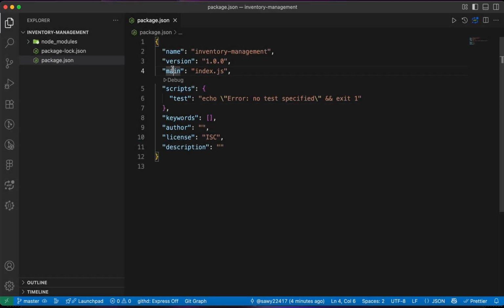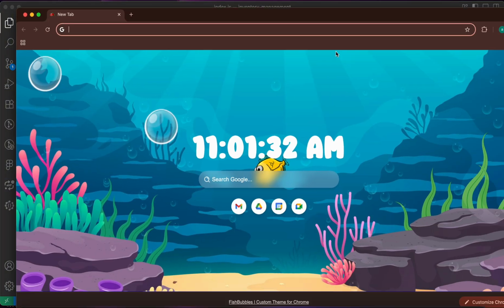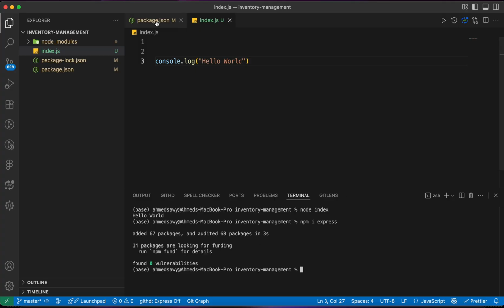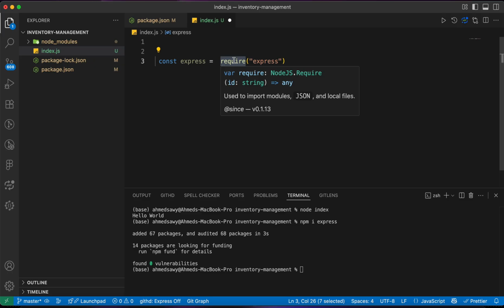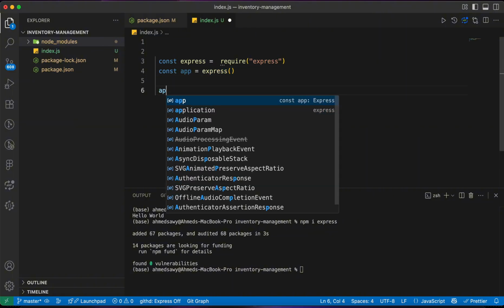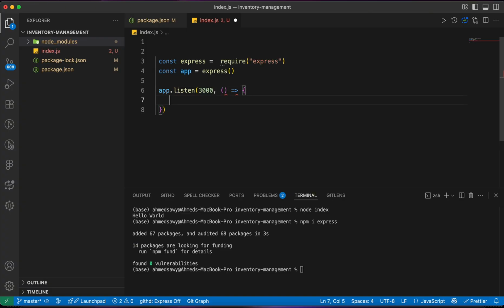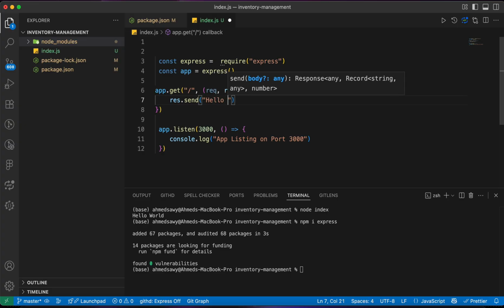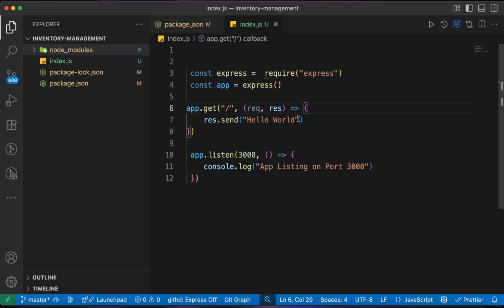Express Framework | Node.js Full Course 2025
In this lesson from the Node.js Full Course 2025, you’ll learn about Express.js, the most popular and powerful web framework for Node.js — used by developers worldwide to build fast, scalable backend applications.

💡 Perfect for beginners who want to understand how to create web servers, handle routes, and manage middleware using Express.

📌 What you’ll learn:
• What Express.js is and why it’s essential for backend development.
• How to install and set up Express in a Node.js project.
• Creating your first server and handling basic routes.
• Understanding middleware and request handling.

🔥 By the end of this lesson, you’ll be able to start building your own RESTful APIs using Express.js with clean and organized code.